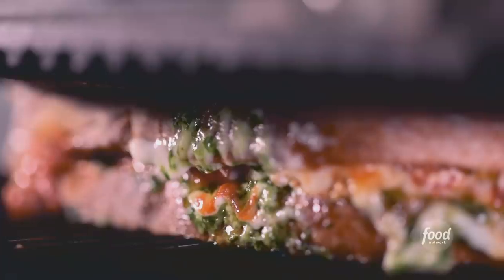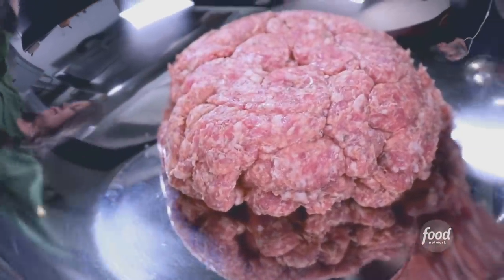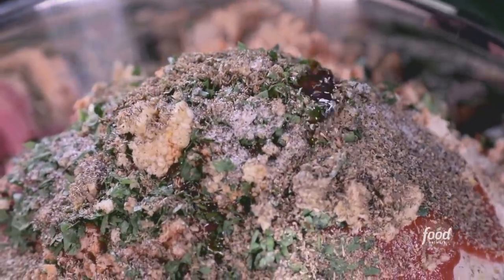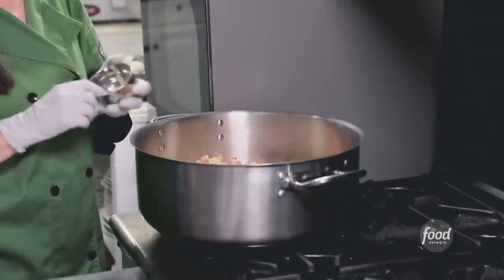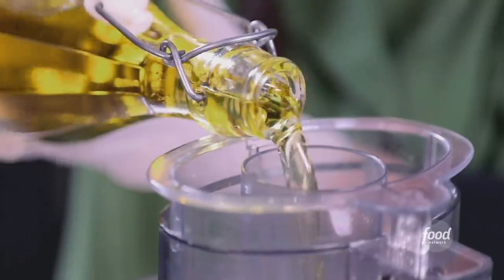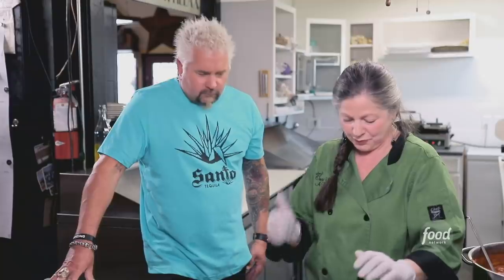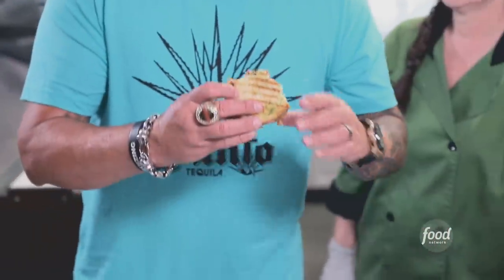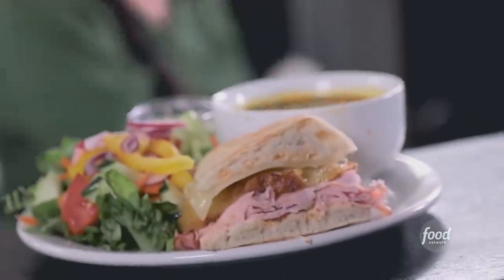Guy Fieri Eats a Meatloaf Sandwich | Diners, Drive-Ins and Dives | Food Network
Guy Fieri eats a dynamite meatloaf sandwich topped with housemade meat sauce, caramelized onions and basil pesto at Once Upon a Thyme in Washington!